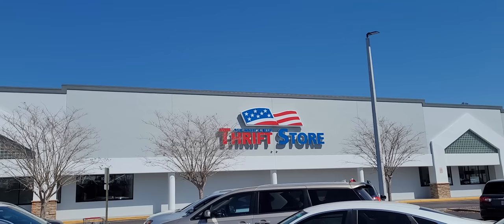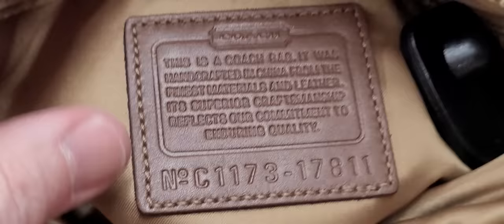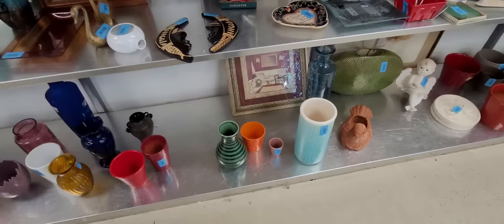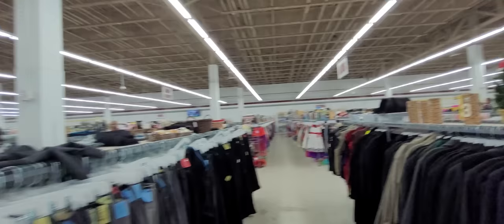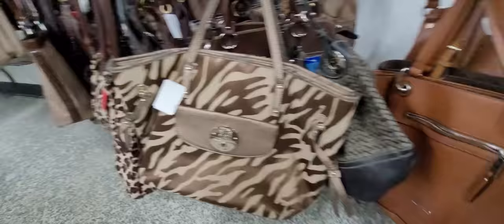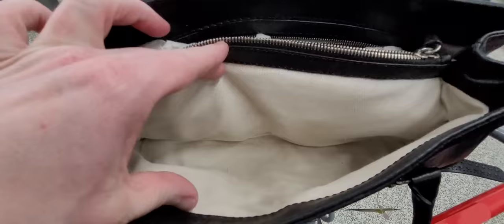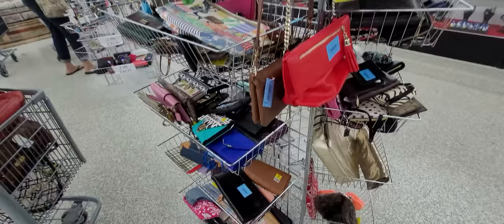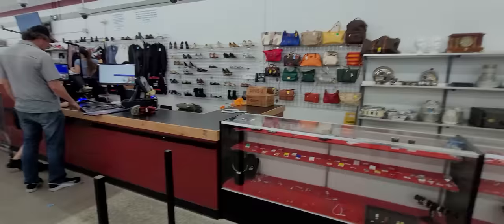DESIGNER PURSE HAUL! MORE CARTS, PLEASE! STARTING March OFF with a BANG! Purses & Jewelry!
I am ADDICTED to the Red, White & Blue Thrift Store! I cannot get enough of this place!
The store is HUGE and the Designer Purse selection is OUT OF THIS WORLD!
I found Tory Burch, Kate Spade, Coach, Dooney & Bourke, Tirzina, Perlina, FinesseLaModel, Spartina 449, TreZeta & More!